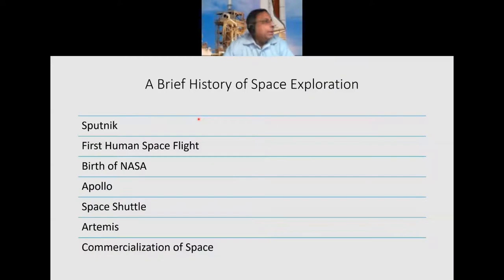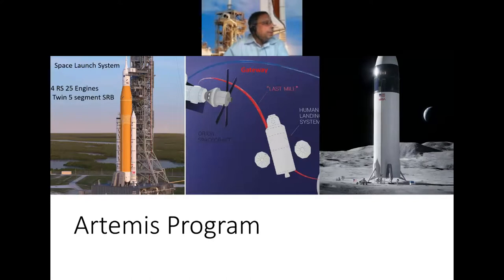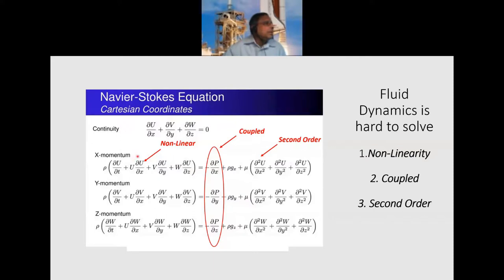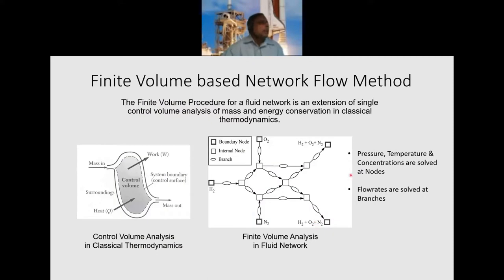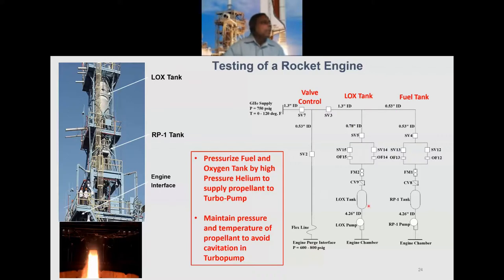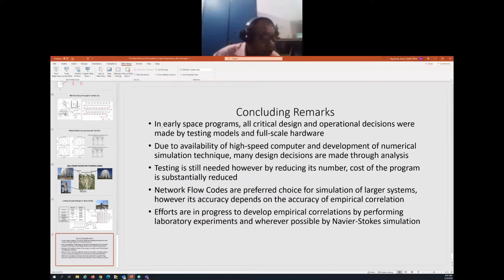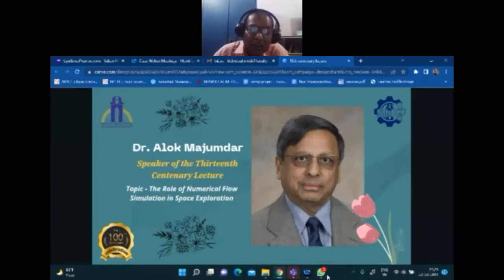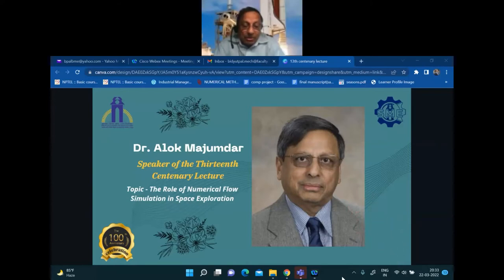Centenary Celebration, Mechanical Engg, IIEST Shibpur, 13th Centenary Lecture, Dr. Alok Majumdar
This video is the recorded version of the Thirteenth Centenary Lecture by Dr. Alok Majumdar, delivered on 22nd March 2022, as part of the Centenary Celebrations of the Department of Mechanical Engineering, IIEST Shibpur.